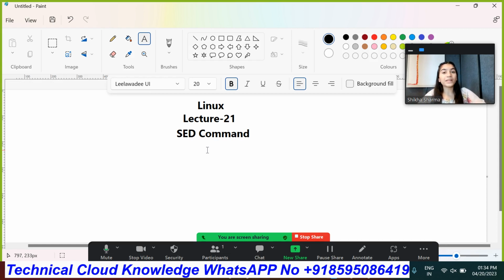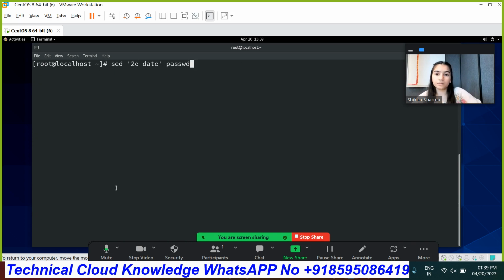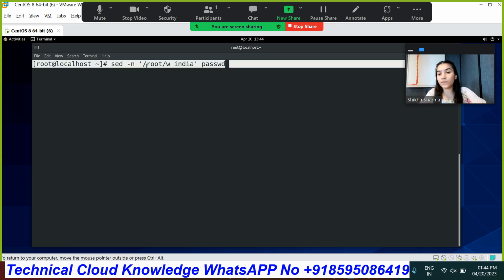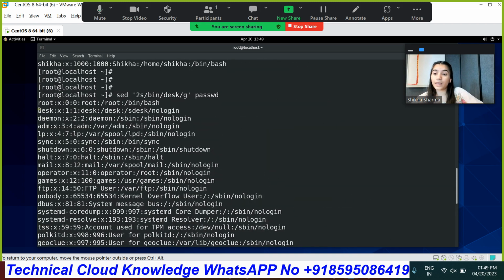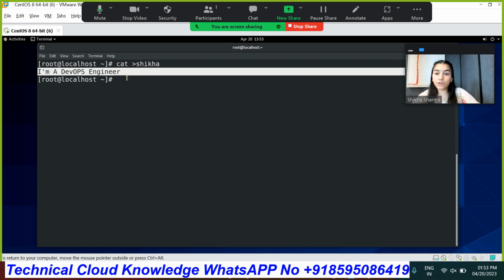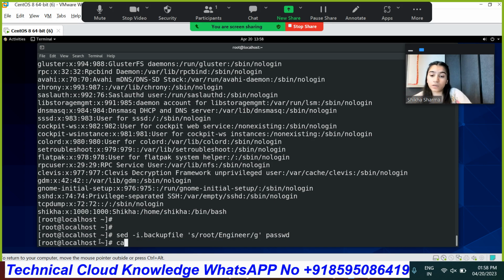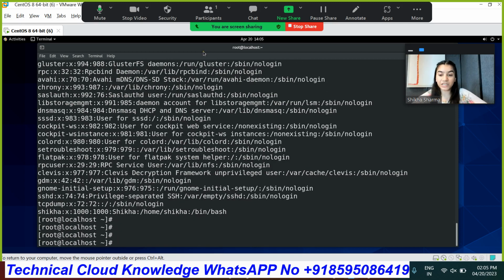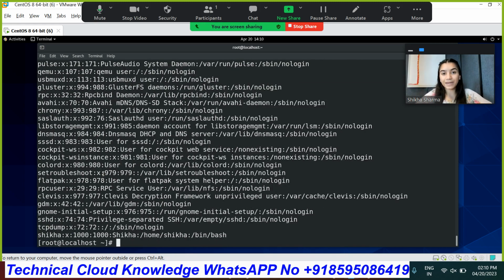Lecture-22| SED Command| Part-2|Linux Commands Tutorial For Beginners|Eng| Cloud Knowledge